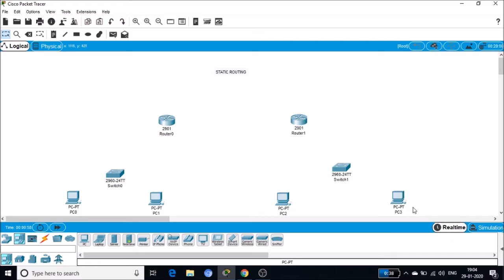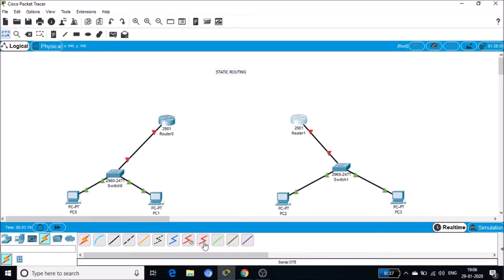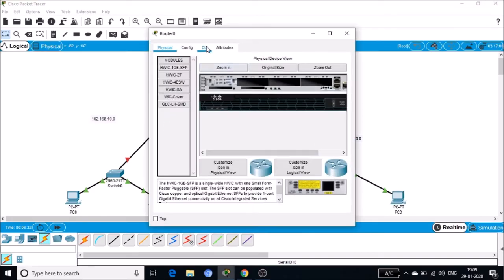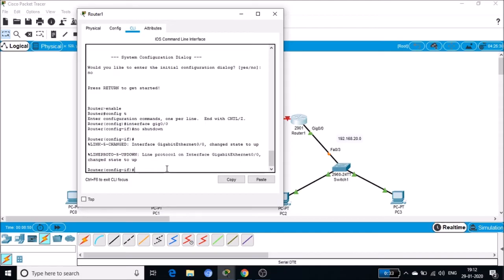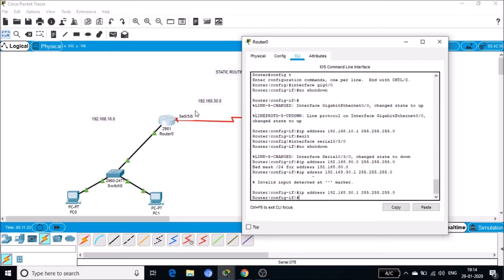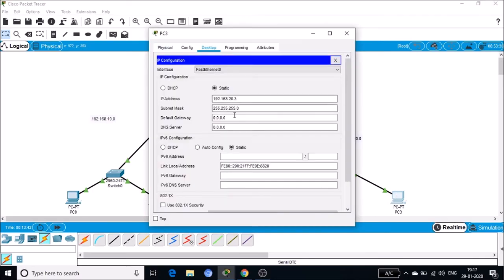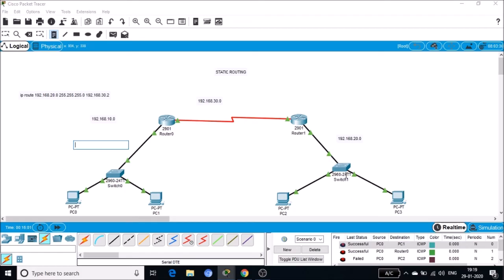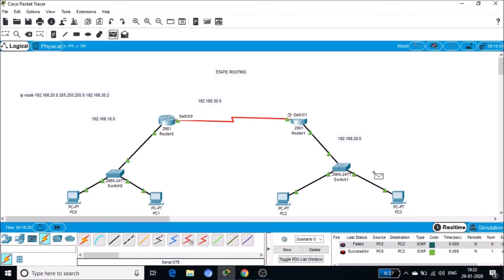STATIC ROUTING IN CISCO PACKET TRACER